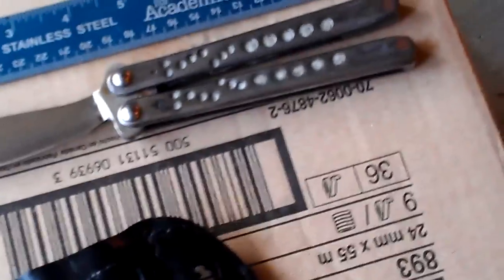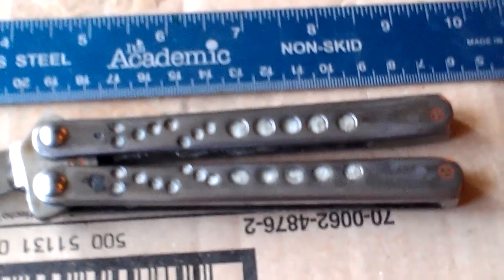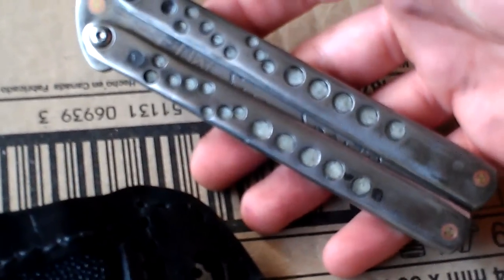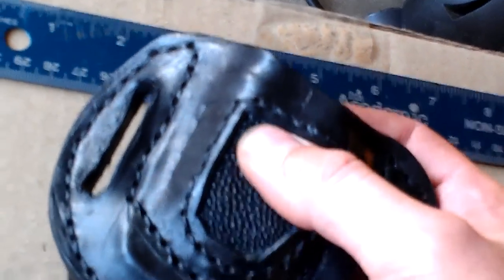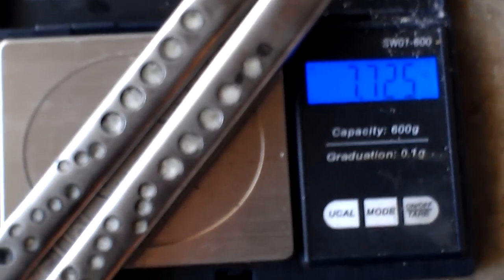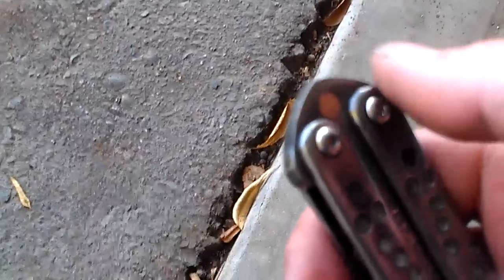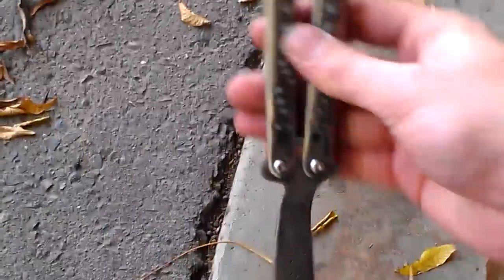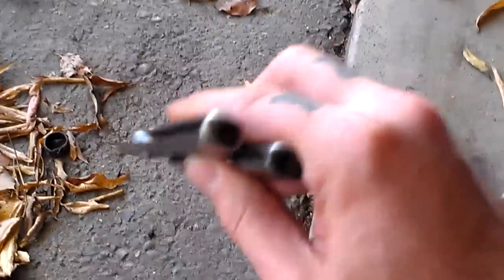Bali #12 finished and ready to ship